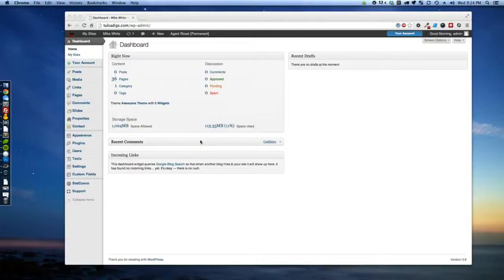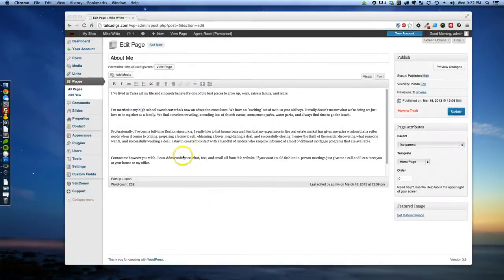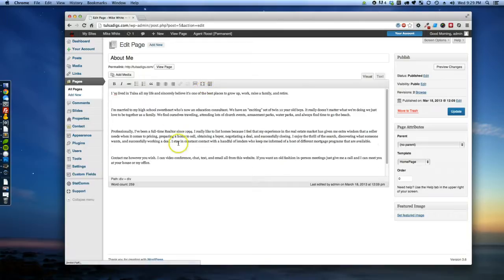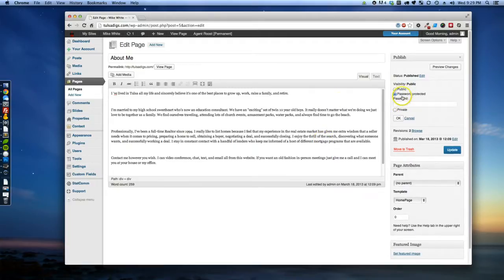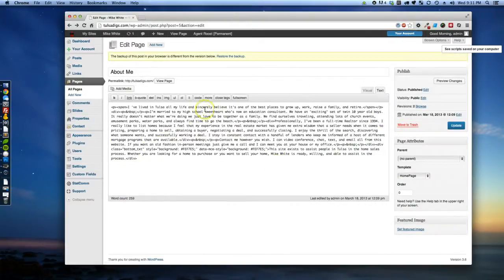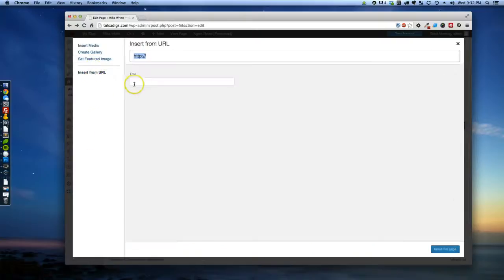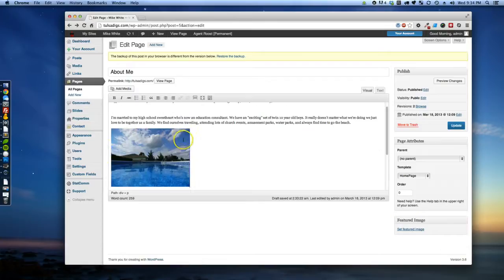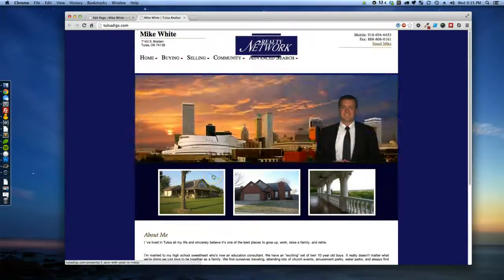AgentRoost - Pages and media